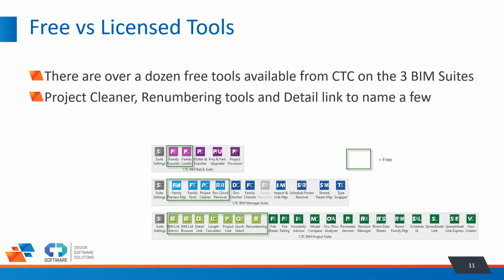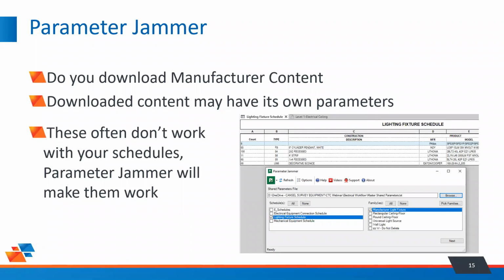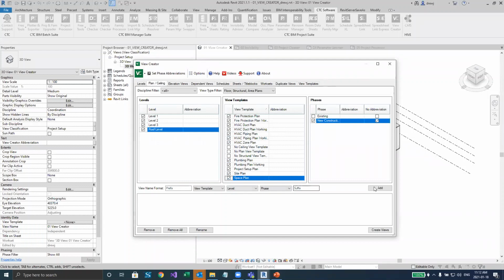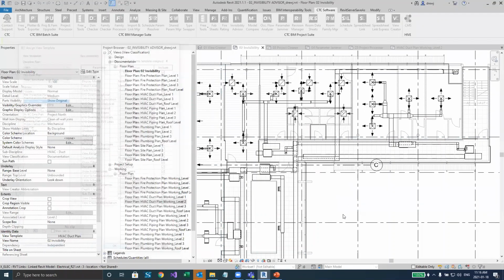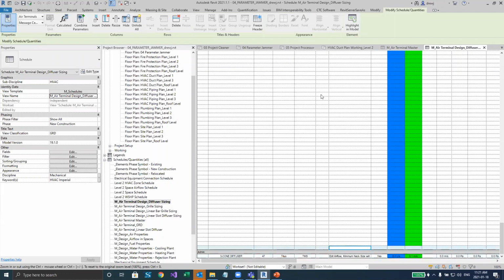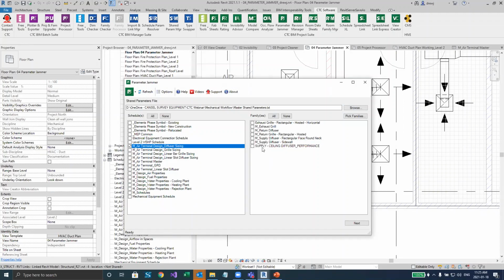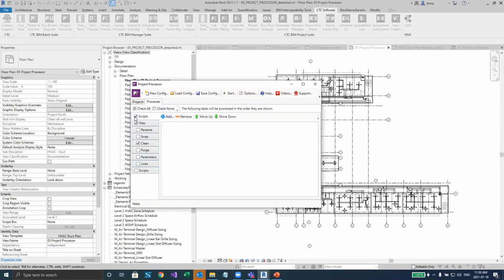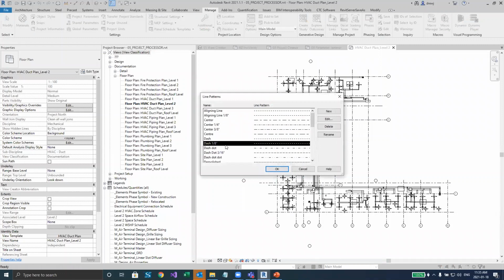CTC Suite Tools – Workflows Specific to the Mechanical industry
Join our Technical Consultant Drew Jarvis in looking at a typical mechanical consultant’s workflow utilizing Revit and highlighting tools from the CTC Suites that will increase your efficiency. This session will highlight both free and paid-for tools that can save you hours during your projects.